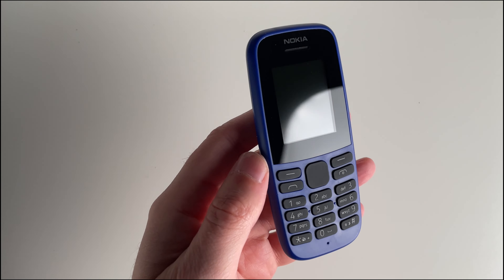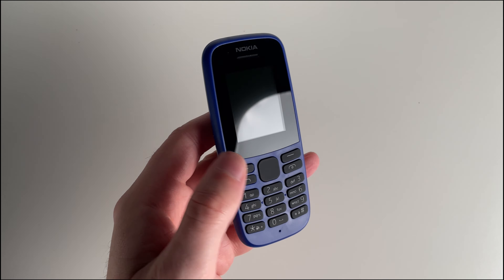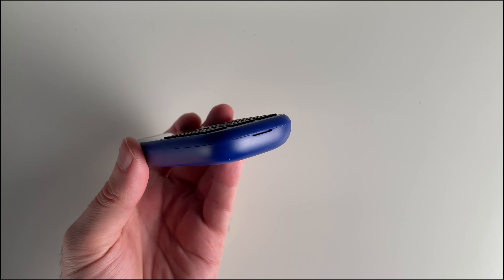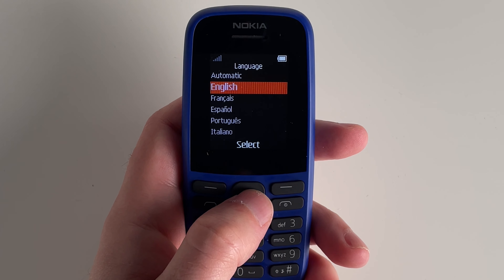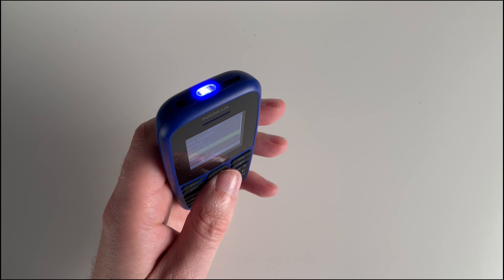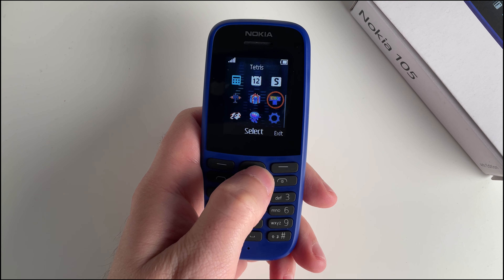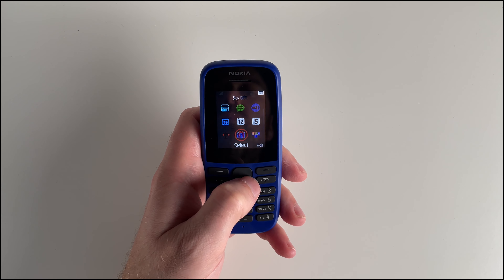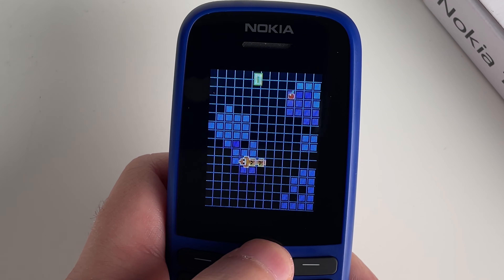Nokia 105 | Unboxing & Features Explored!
In this video, I unbox one of Nokia's most affordable feature phones, the Nokia 105 in Blue. The video covers all the Nokia 105 features, box contents, software, and hardware.

Best Price UK
Best Price US

00:00 - Introduction
00:14 - Unboxing
00:41 - Hardware Tour
01:47 - Setting Up
02:18 - Software Experience
02:52 - Games
03:14 - Battery Life
03:44 - Missing Features
04:17 - What are your Questions?